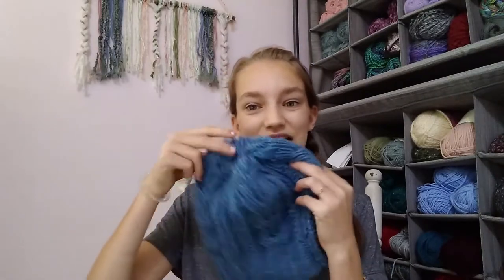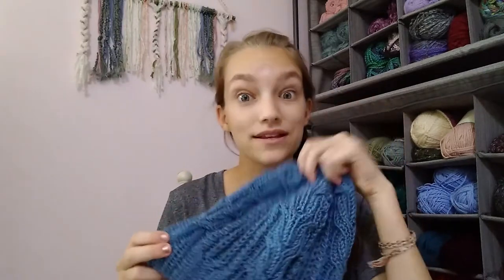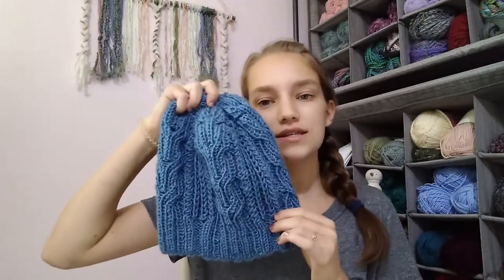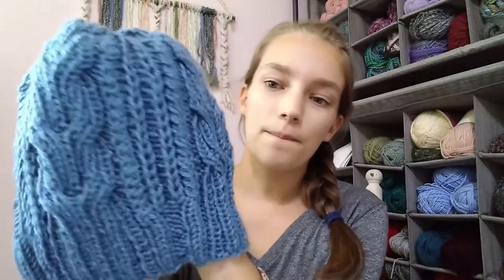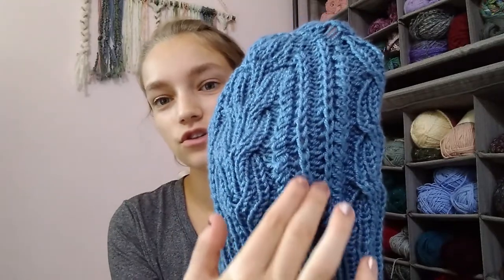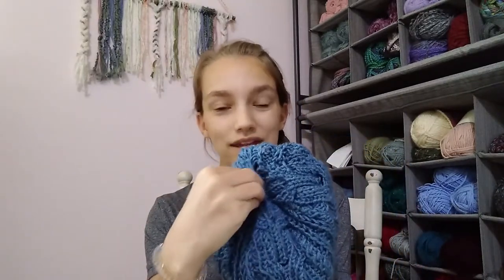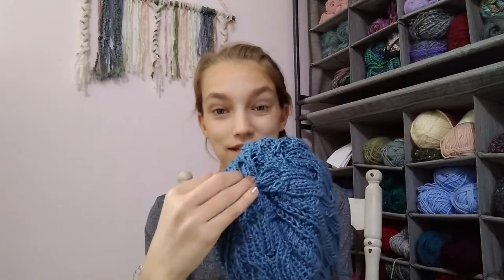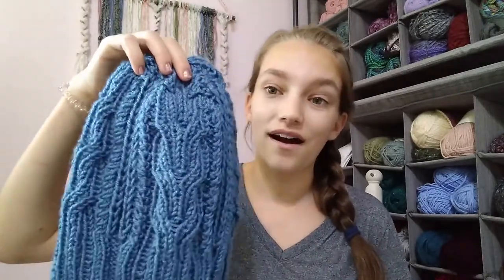The Graceful Tangle | Throwback Thursday! | Scout Hat by Alicia Plummer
I hope you enjoyed hearing all about my latest Throwback Thursday project, the Scout Hat by Alicia Plummer. This is a wonderful hat pattern, and I would highly recommend it to someone who wants to knit a hat...but wants to have a bit of fun too ;) Check out the links below!